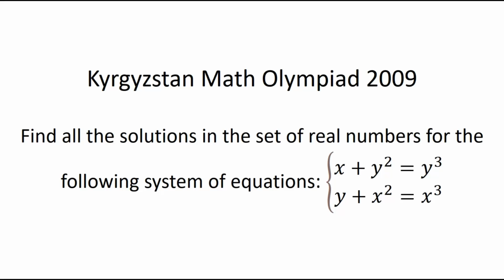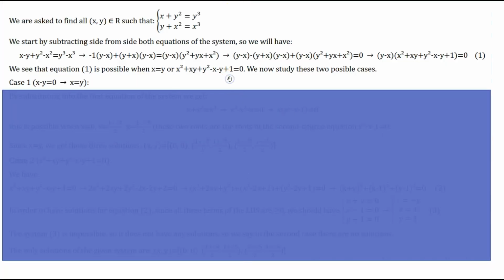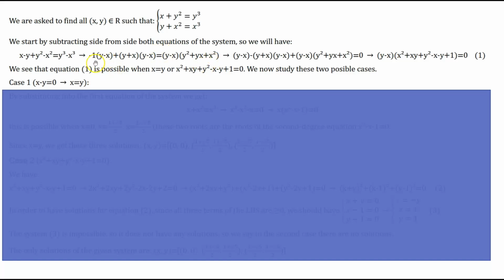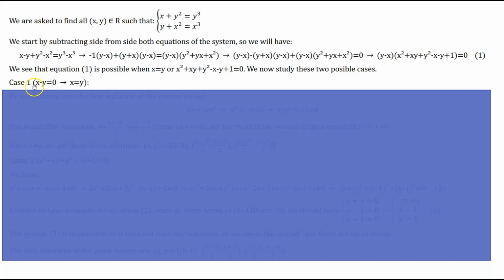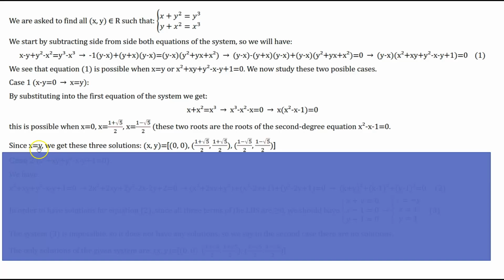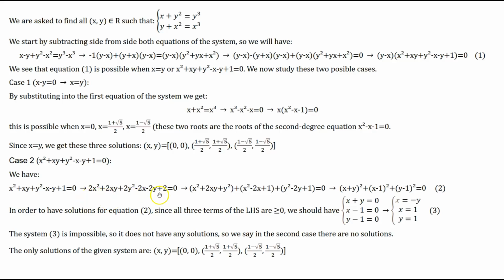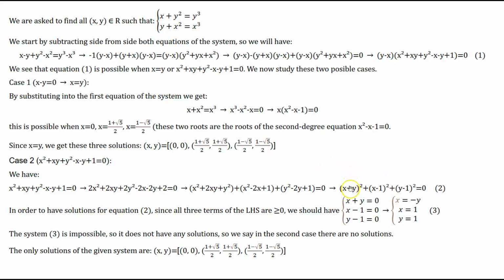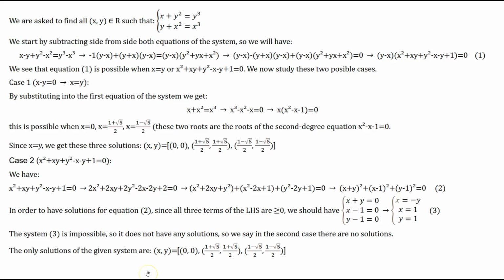System of equations from Kyrgyzstan Math Olympiad